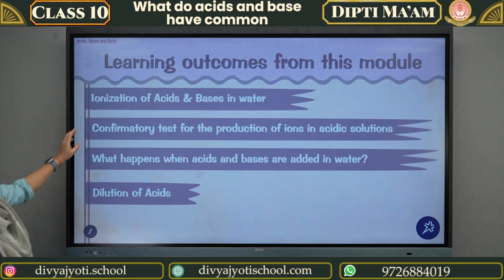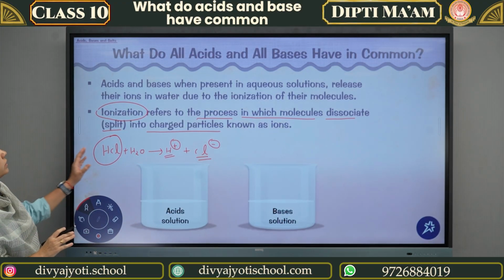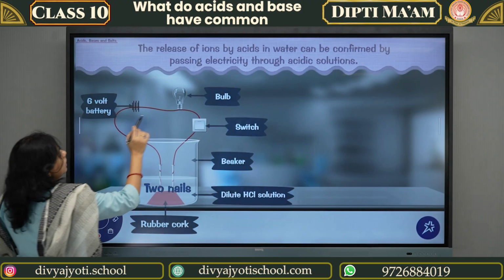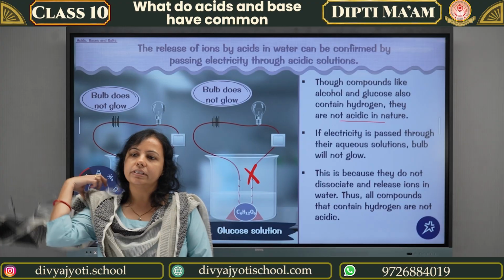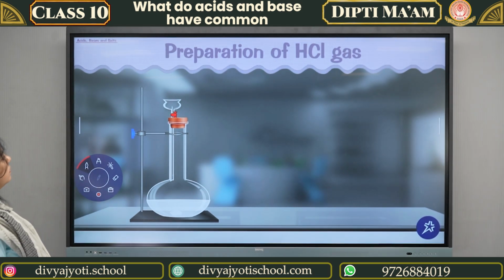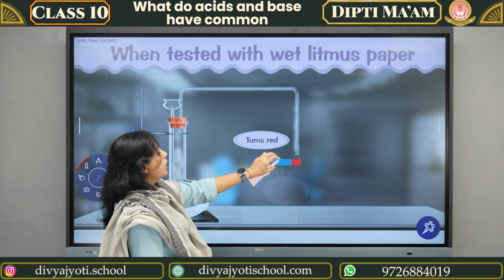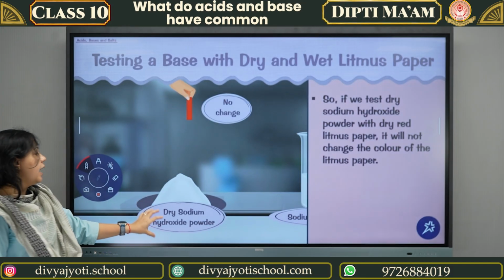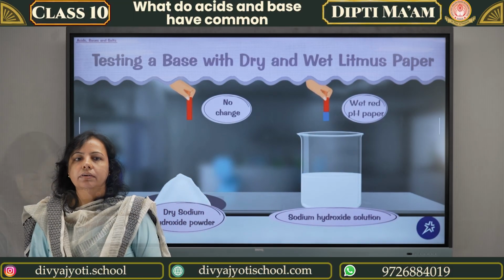What Do Acids & Bases Have in Common? | Class 10 Science Chapter 2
Discover what acids and bases have in common in this Class 10 Chemistry lesson!
We explore H⁺ (hydrogen) ions and OH⁻ (hydroxide) ions — the key to understanding
how acids and bases behave — a core concept from Acids, Bases and Salts, Chapter 2,

What you'll learn:
• The common property shared by all acids — H⁺ ions
• The common property shared by all bases — OH⁻ ions
• How acids and bases react with each other
• Important concepts for CBSE Class 10 Chemistry exams

This lesson is ideal for Class 10 students studying Acids Bases and Salts (Chapter 2)
for their board exams.

🏫 Divya Jyoti School | Dabhel, Daman
Serving students across Daman and Vapi with quality education.